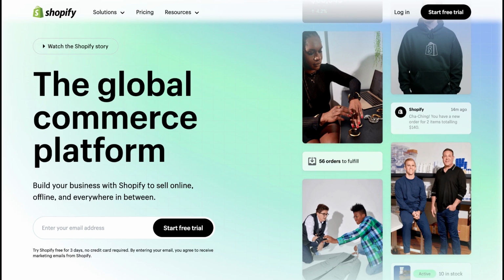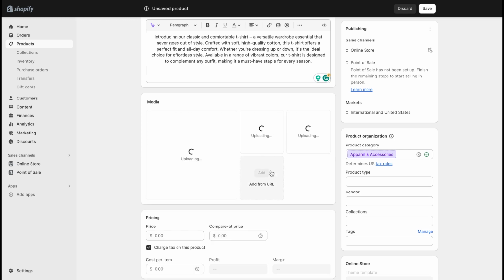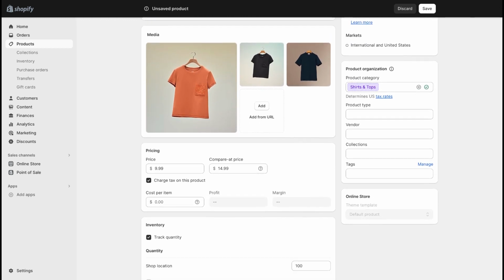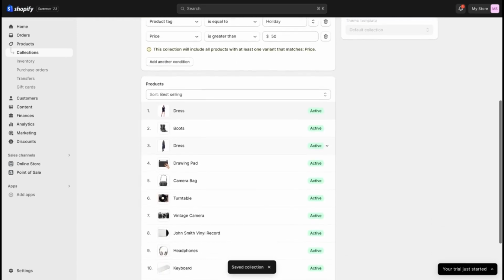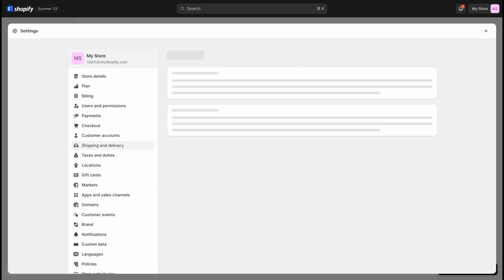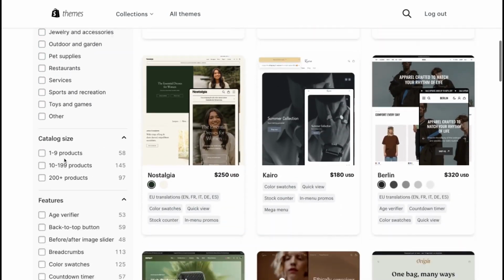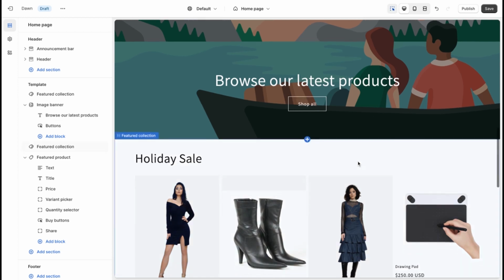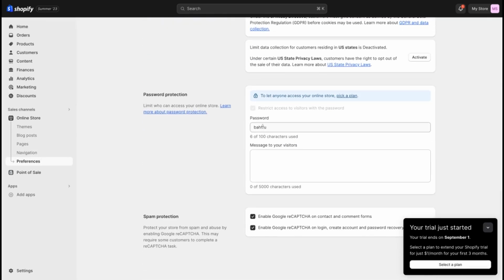Getting Started with Shopify: A Step-by-Step Guide to Building Your Online Store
Join us in this comprehensive tutorial on how to build a Shopify store from the ground up! Discover expert tips, best practices, and actionable steps to create a stunning, high-converting online store that stands out in the digital marketplace. Whether you're a seasoned entrepreneur or just starting your online business journey, this video has the insights you need to launch your Shopify store successfully.